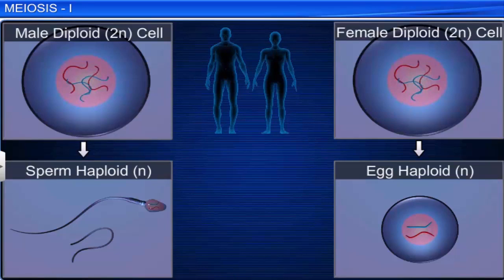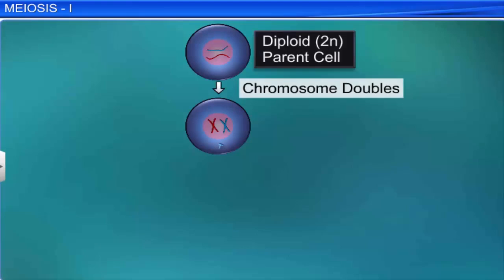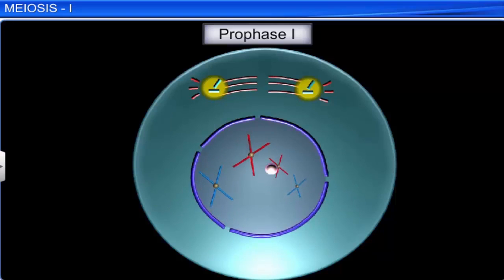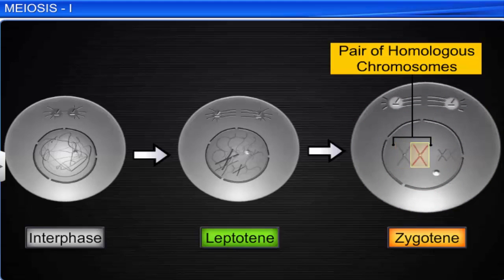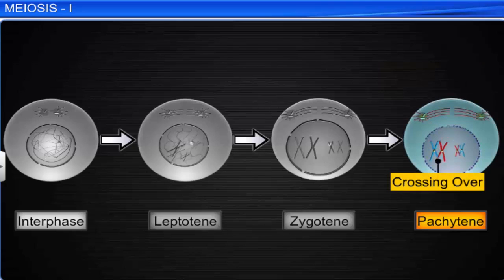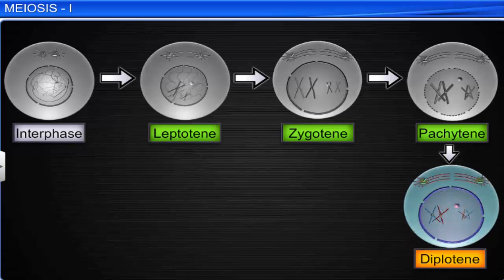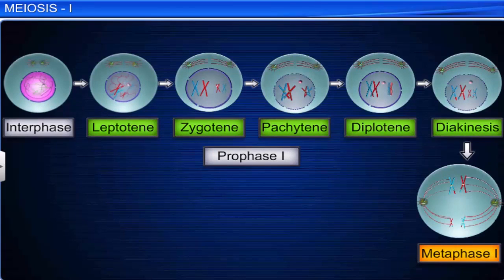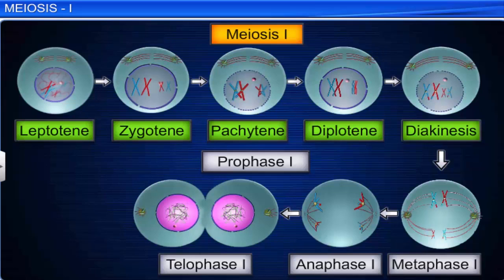Cell Division And Structure Of Chromosomes [Meiosis(Part 1)]